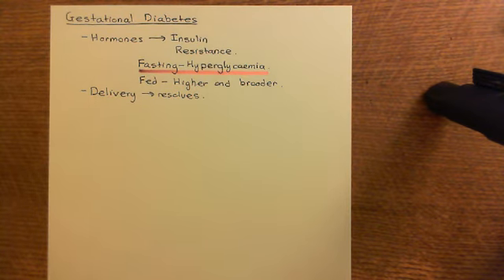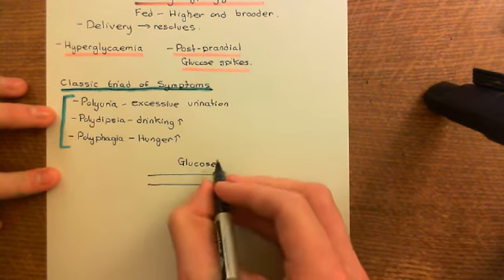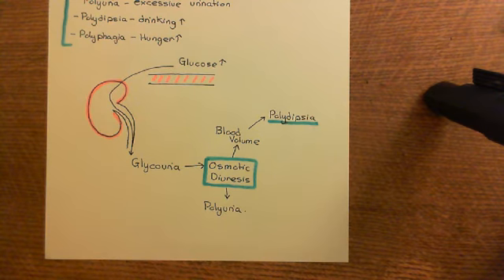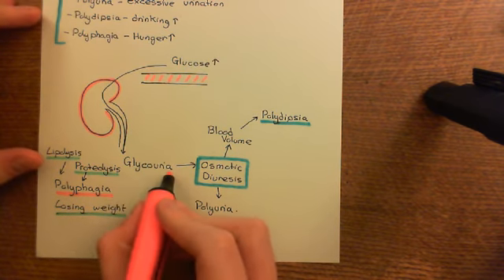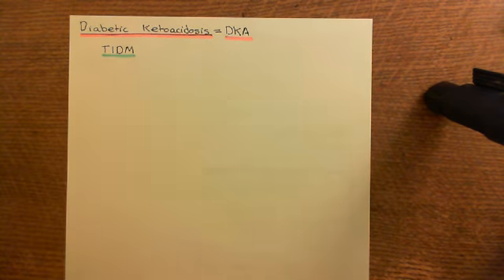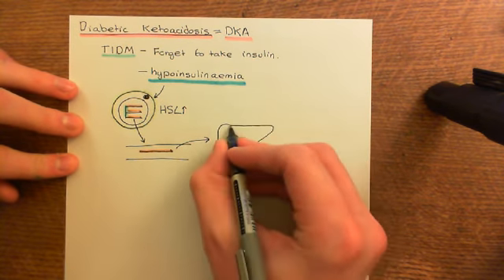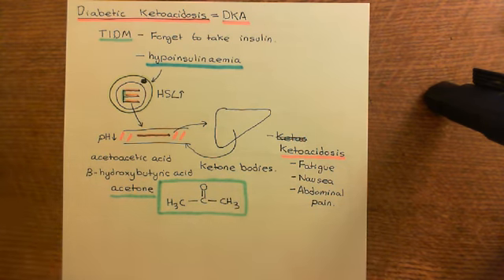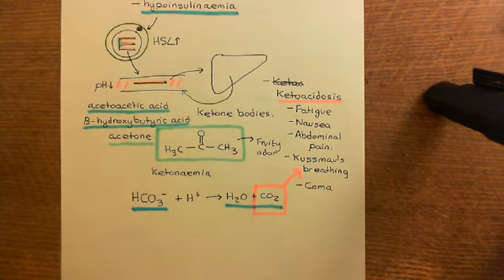Diabetes Mellitus and Antidiabetic Drugs Part 6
Diabetes Mellitus is an endocrine condition characterised by chronic hyperglycaemia resulting from problems with the function of the insulin system.

There are different types resulting from different aberrations in the insulin system.

The two most common types are called Type 1 and Type 2.

Type 1 is caused by an autoimmune disease which destroys the insulin producing beta cells of the pancreas. This results in an absolute deficiency of Insulin and a deficiency of insulin leads to profound hyperglycaemia.

Type 2 is caused by a problem with insulin function. In type 2 the target tissues for Insulin become resistant to it and no longer respond as much as they should when its level goes up in the blood. This leads to a reduction in insulin activity and this leads to hyperglycaemia. The cause of insulin resistance is not understood. However it is usually seen in obese individuals, so obesity likely plays a pivotal role.

Contents:

In parts 1 to 2, we discuss the normal functioning of insulin in glucose homeostasis.

In part 3 we discuss type 1 Diabetes pathophysiology.

In part 4 we discuss type 2 diabetes pathophysiology.

In part 5 we discuss MODY (maturity onset diabetes of the young) which is a genetic form of diabetes and we also discuss gestational diabetes.

In parts 6 to 8 we move on to discuss complications of diabetes. In parts 6 and 7 we discuss diabetic emergencies, starting with diabetic ketoacidosis (DKA) in part 6 and then covering hyperosmolar hyperglycaemic state (HHS) and hypoglycaemia in part 7. In part 8 we look at chronic complications of diabetes, including vasculopathy, retinopathy, nephropathy and neuropathy.

In parts 9 to 11 we discuss the mechanism of action of oral antidiabetic drugs (also called oral hypoglycaemics). Drugs discussed include metformin, the sulphonylureas, the thiazolidinediones, the DPP4 inhibitors and the GLP1 analogues.